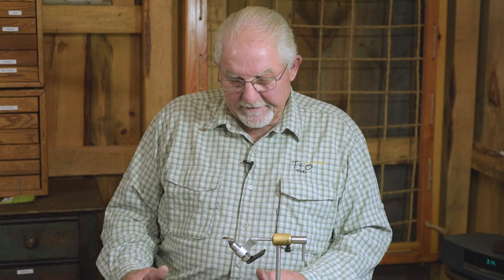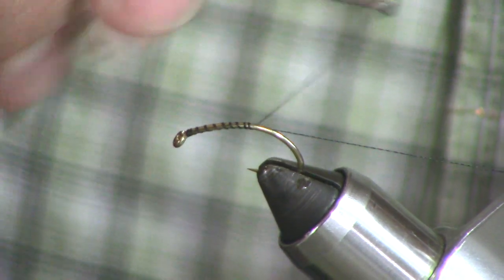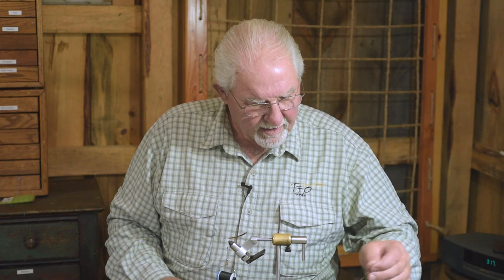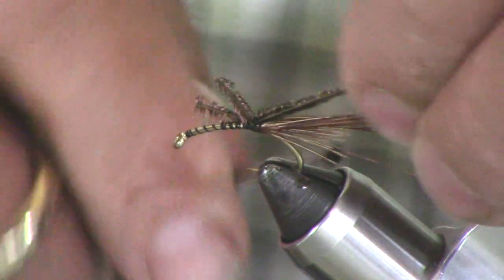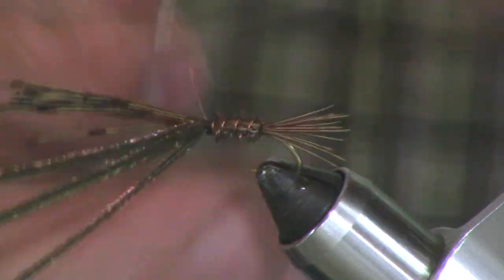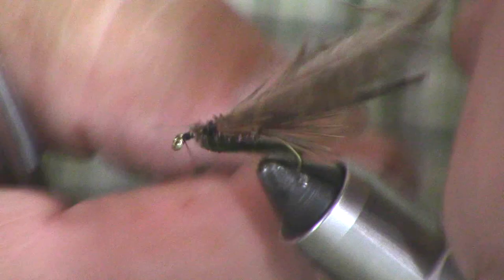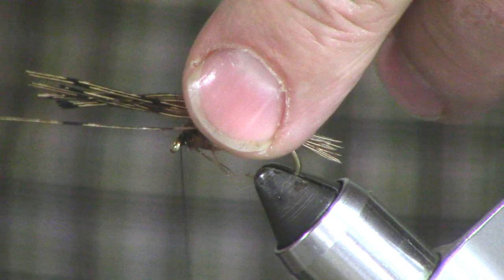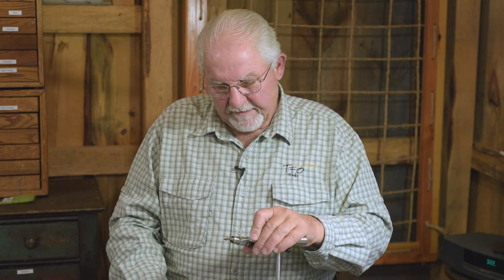Episode 32 - Tying the Schmidt's PM Stone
Tying the Schmidt's PM Stone Steelhead Fly